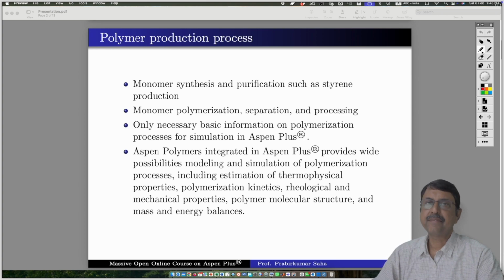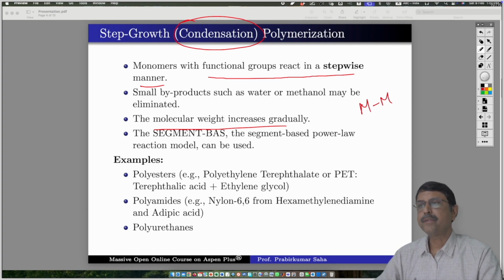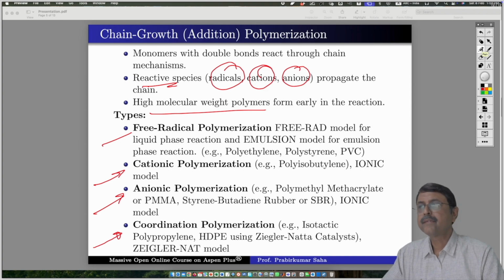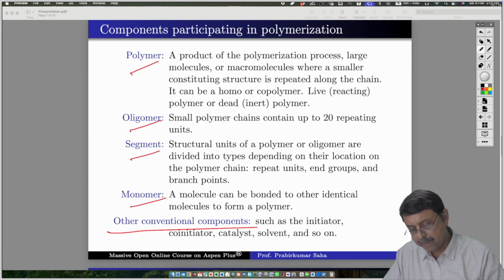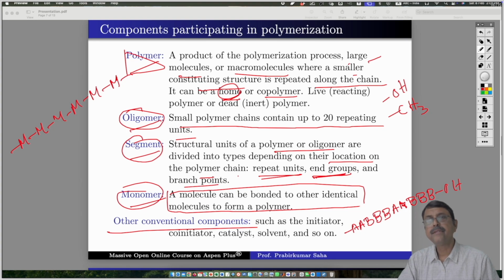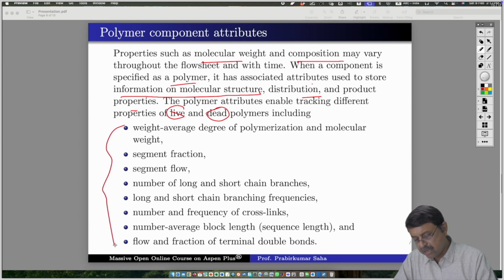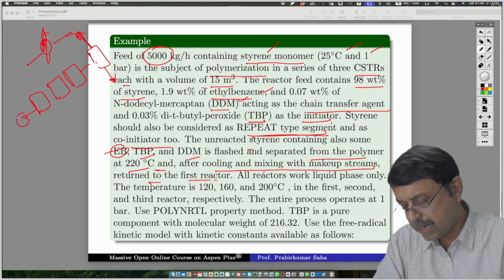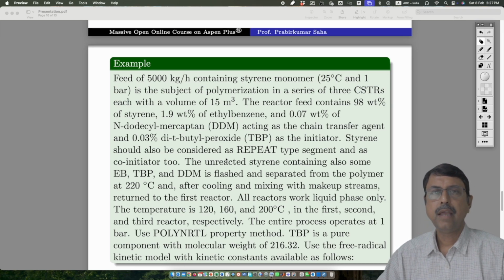Lec 45: Polymers - Theory and problem introduction